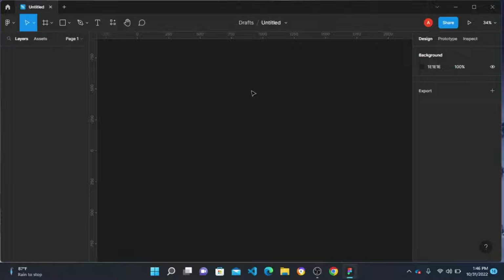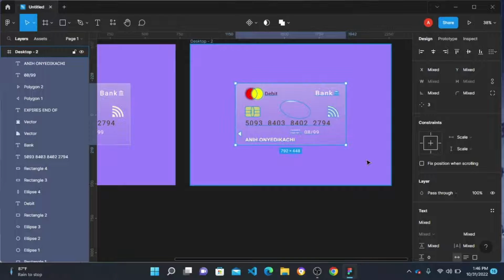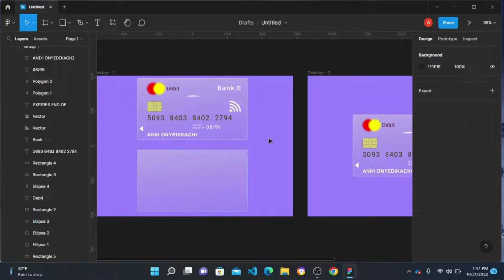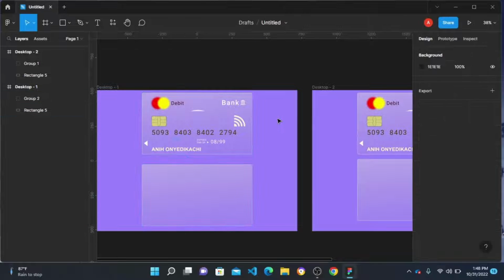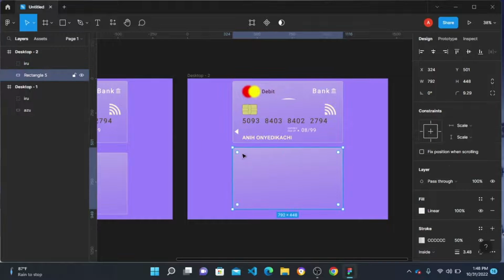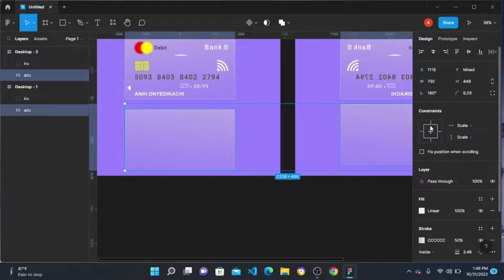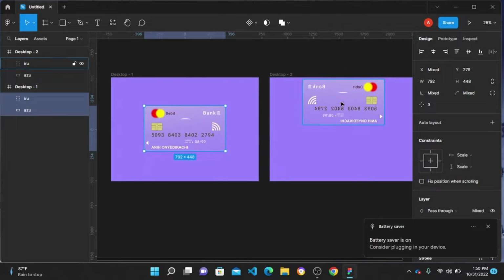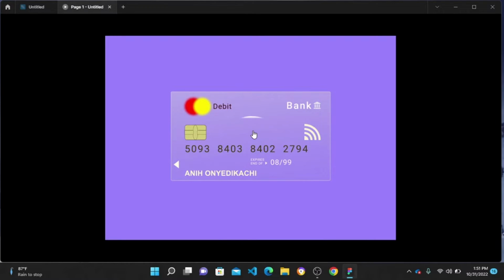Prototyping 3D Glassmorphic Card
Hi friend, you are welcome to another prototyping video. In this video, you will understand how 3D effect works in Figma.